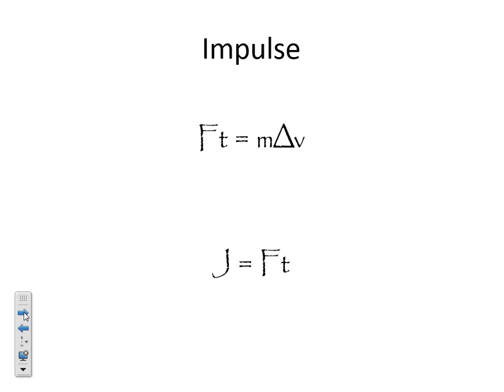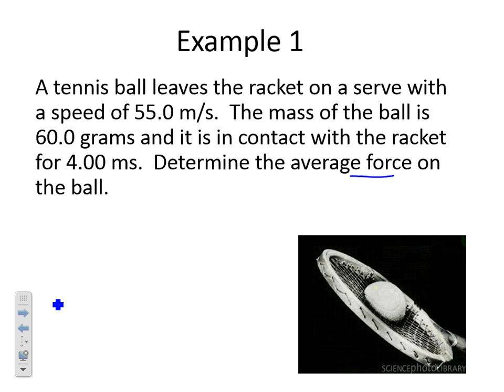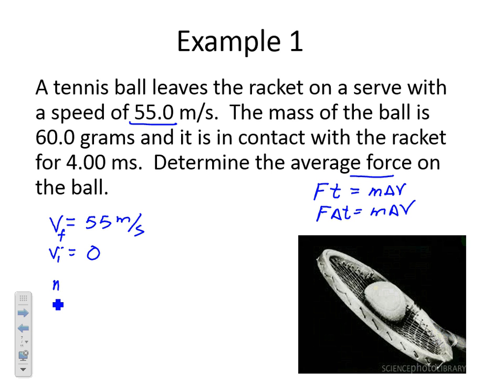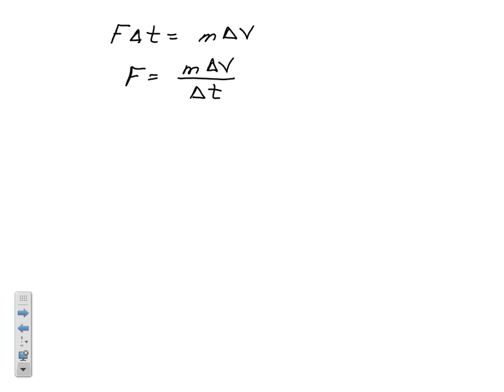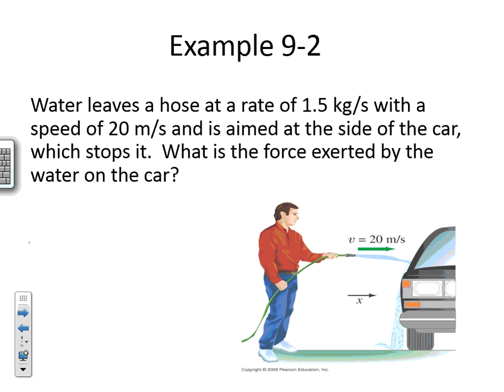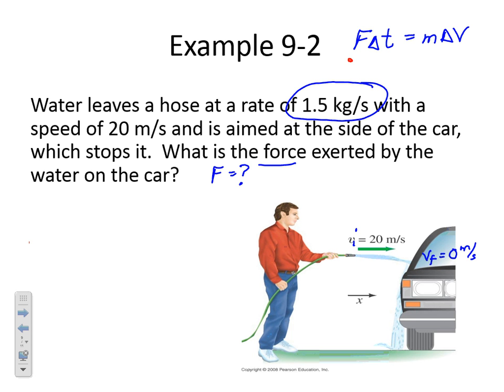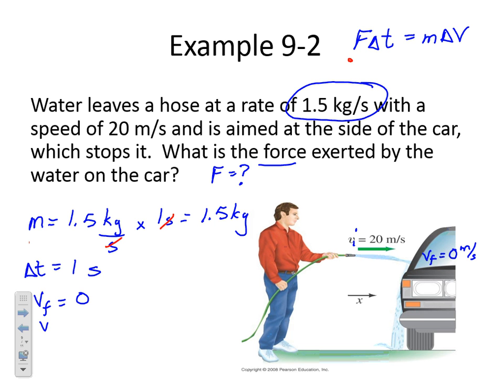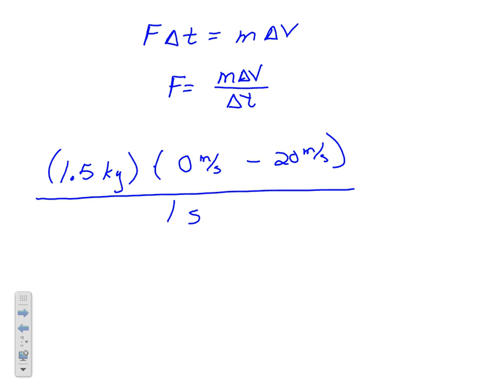Impulse and Momentum Example Problems